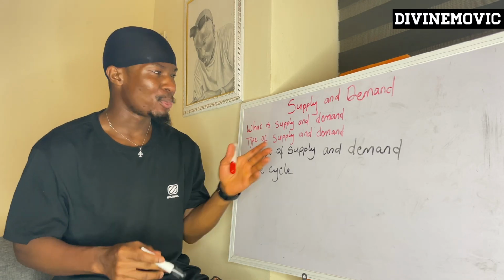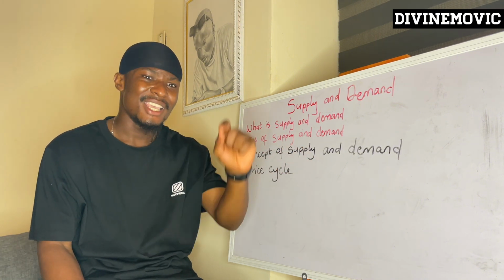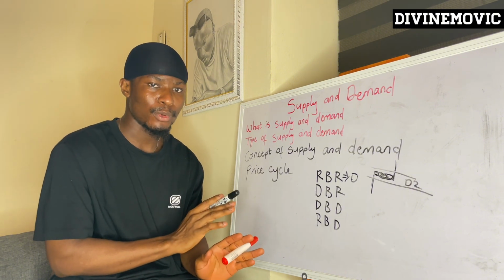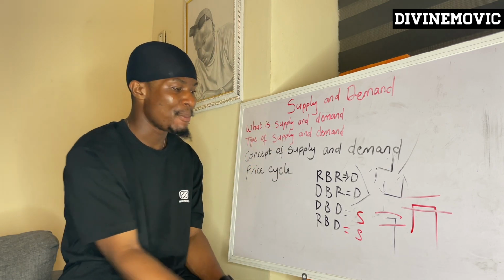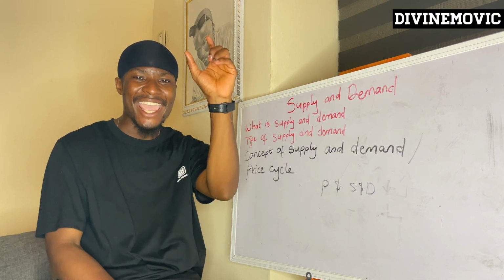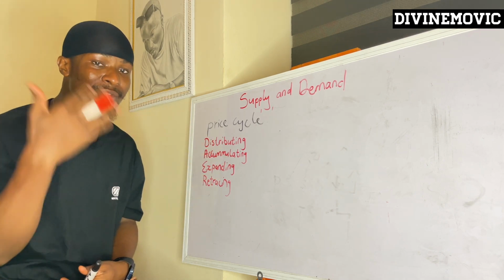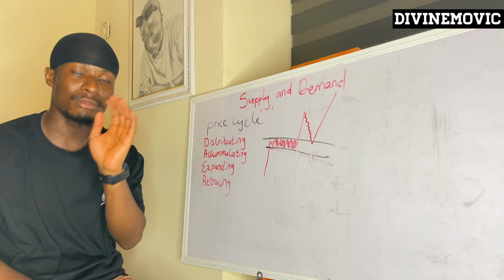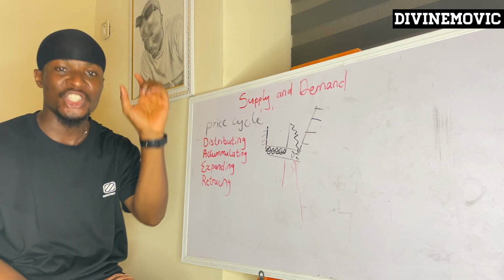SUPPLY AND DEMAND IS NOT SUPPORT AND RESISTANCE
"The terms "supply and demand" and "support and resistance" are often used interchangeably in forex trading, but they are actually two distinct concepts.

Supply and demand refer to the zone where there large amount of orders that need to be triggered into the market for sell (supply) and for buys (demand). Supply and demand have a great relationship with price, it is explained in this video.

Support and resistance, on the other hand, refer to zones where sellers are agreeing to sell from(resistance) and zone buyers are agreeing to buy from(support)

I have a thorough discussion on what supply and demand is in this video.

Let’s trade together.